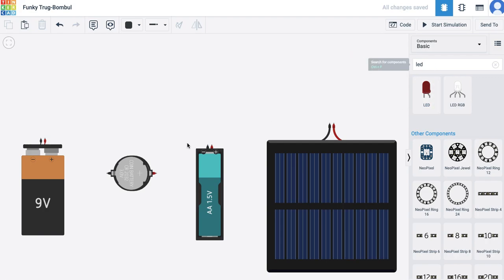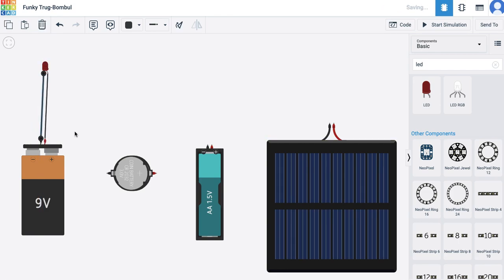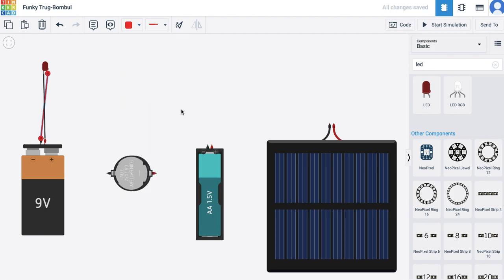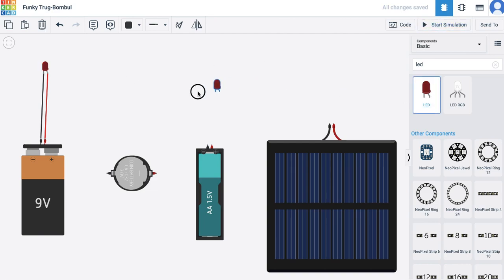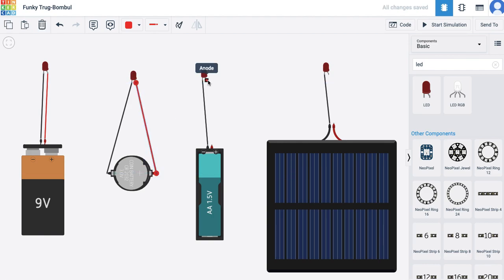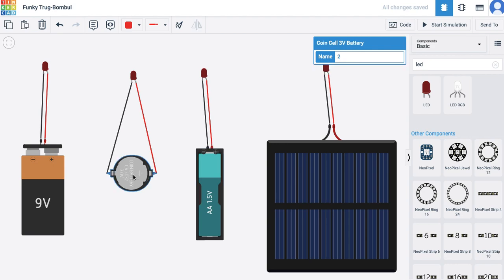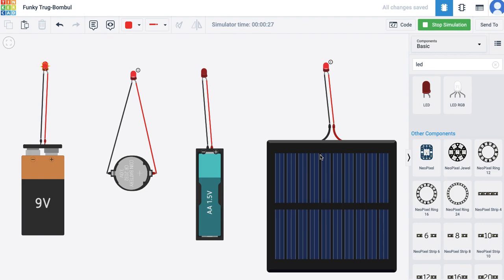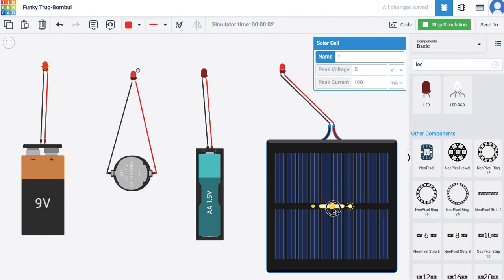Road To Arduino : Arduino 2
In this lab, we attach an LED to each of these power units to check the Polarity and the Output.